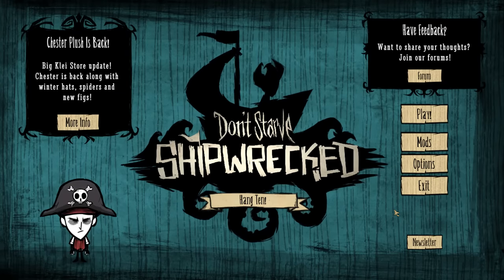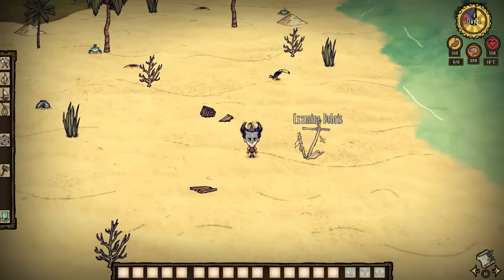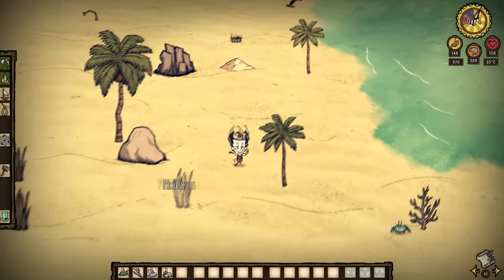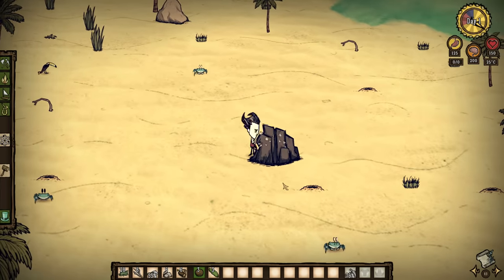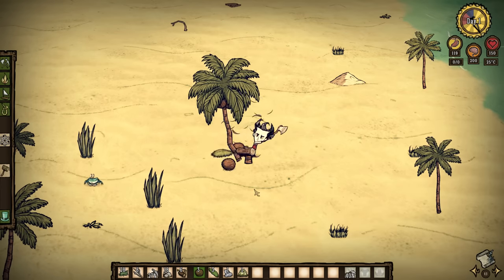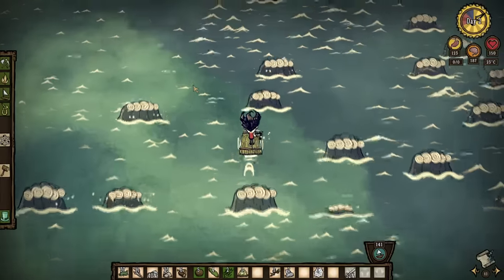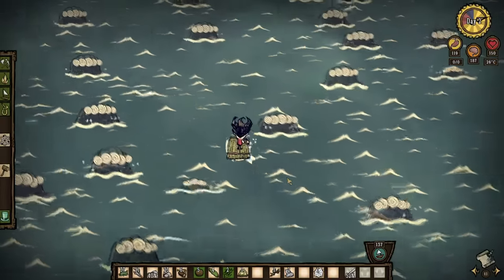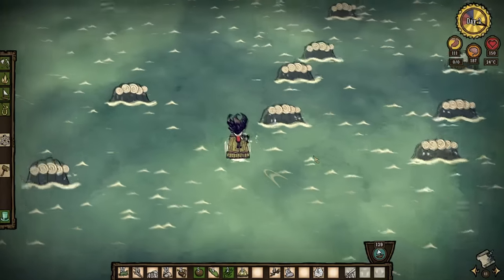Don't Starve Shipwrecked - Episode 1 Monkeys! - Early Access Let's Play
Enjoy this Episode of Don't Starve Shipwrecked where we find ourselves faced by an army of poop-flinging monkeys.

If you enjoyed the video then be sure to leave a like as it really helps.

If you want to add any suggestions to further videos or just want a casual chat then I will always be reading the comments so leave one down below!

I hope everyone has a great day!